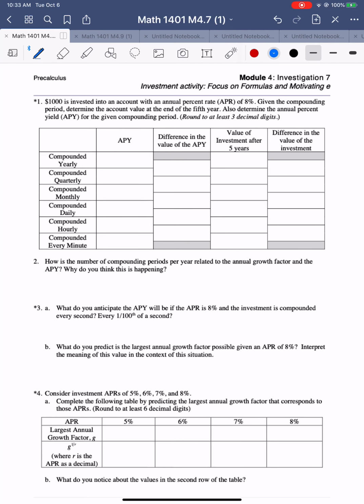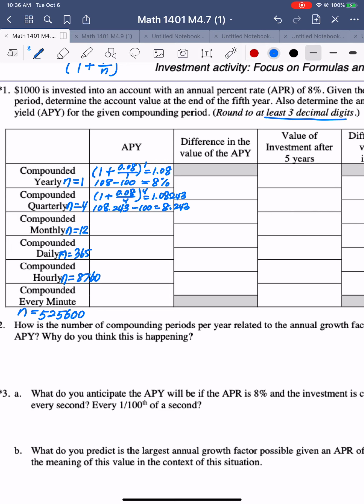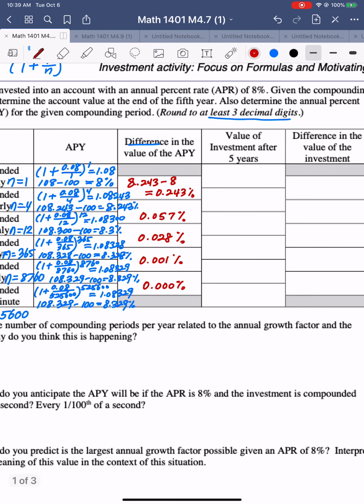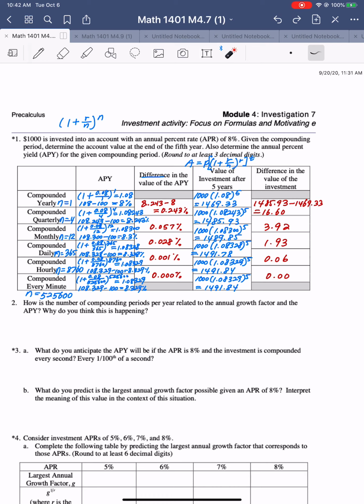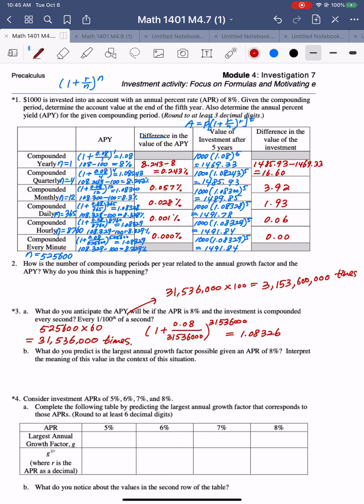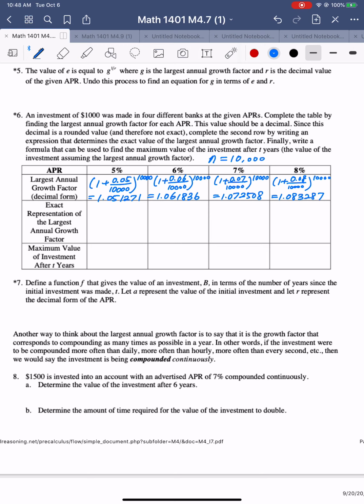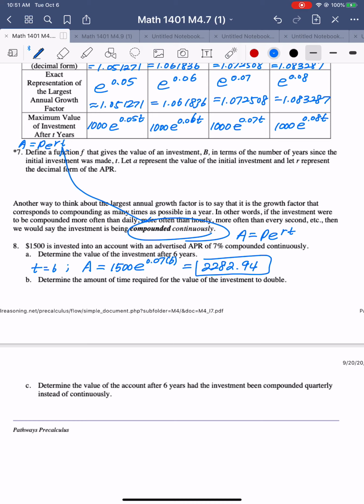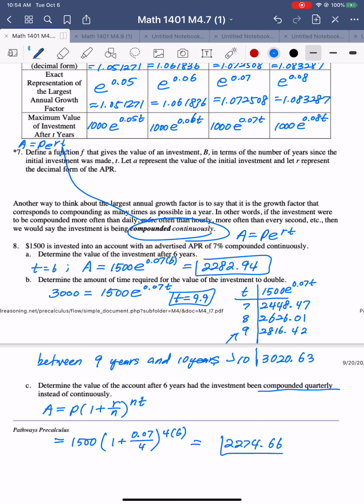Math 1401 M4 7 Video Lecture